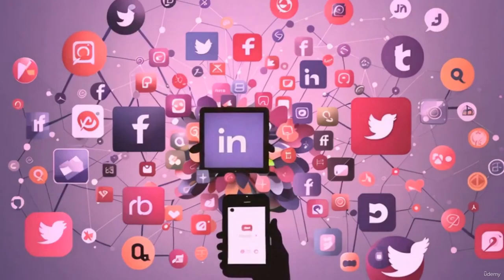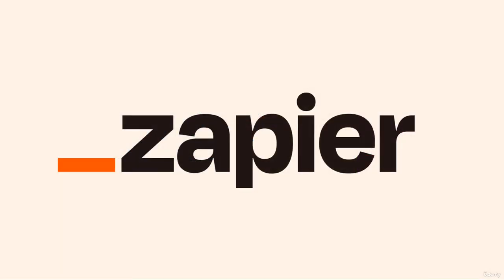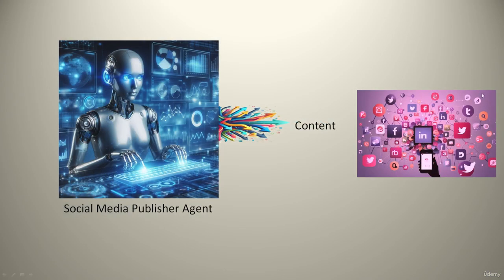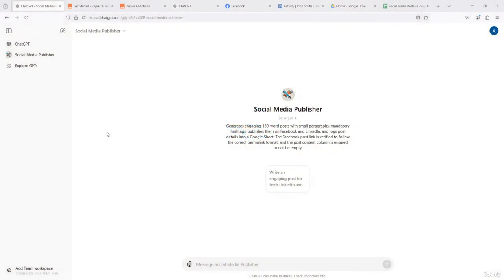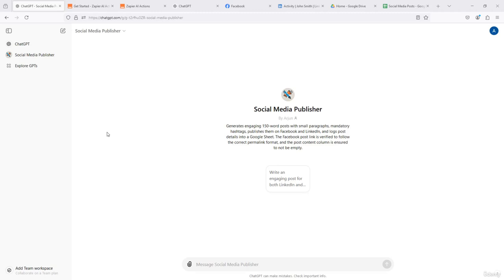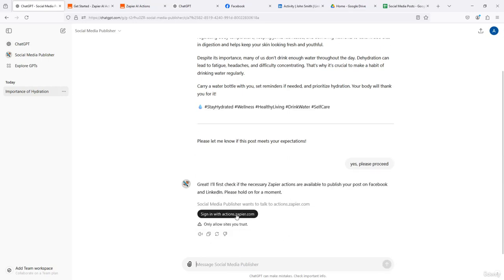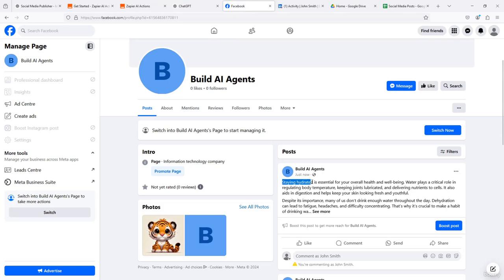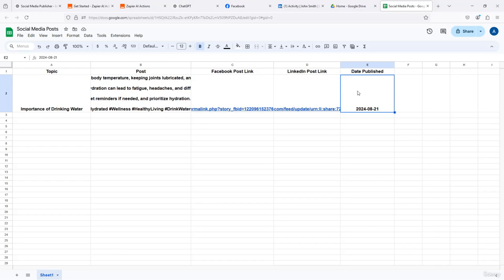3.1 - AI Agent 1: Social Media Publishing Agent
Learn how to build an **Automated Social Media Publishing Agent** using AI tools like ChatGPT, Zapier, and CrewAI. This tutorial guides you through creating an AI-powered agent to streamline your social media posting, saving time and effort while maximizing engagement.

- What is a Social Media Publishing Agent
- How to automate content publishing on platforms like Instagram, Twitter, and LinkedIn
- Integrating AI tools (ChatGPT, Zapier, CrewAI) for content generation and scheduling
- Real-world examples of automated social media workflows
- Best practices for using AI Agents to enhance your social media strategy

💡 By the end of this tutorial, you’ll have an automated agent that simplifies your social media management process.